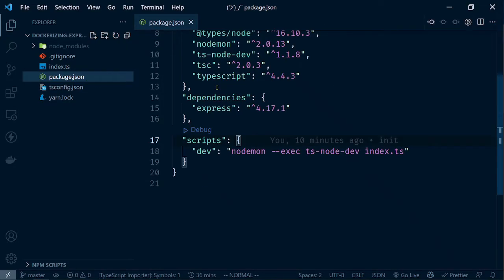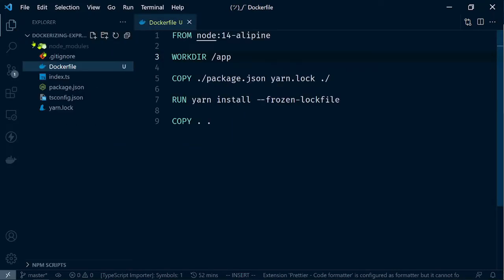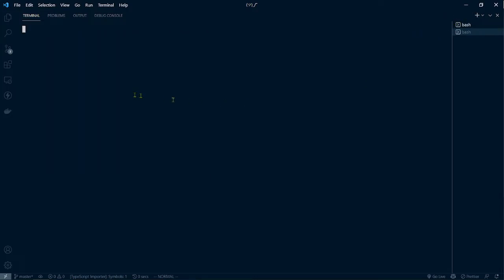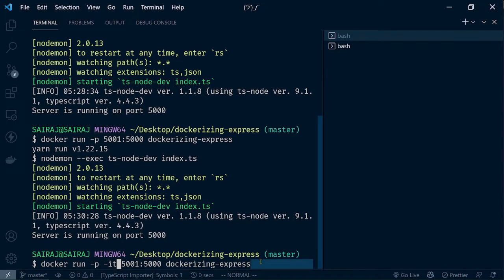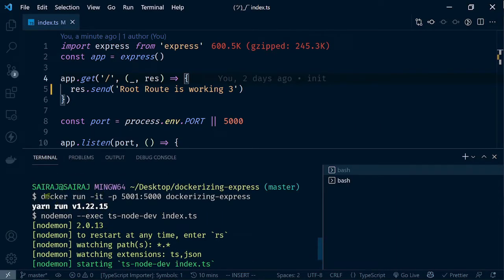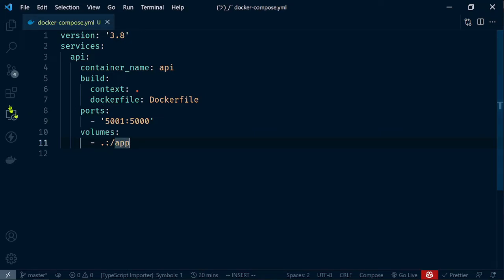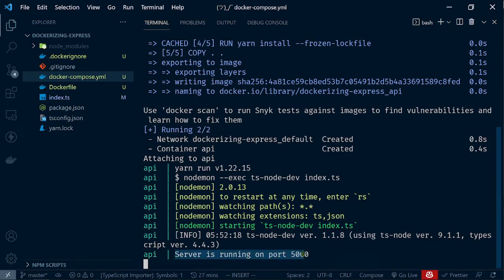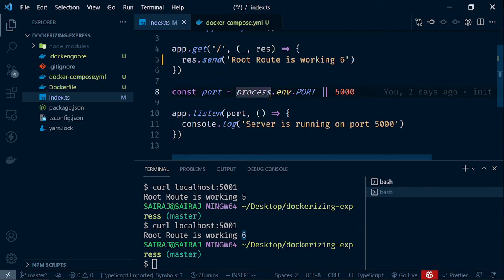Dockerizing Express Application for Development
In this video, we will use Docker for development with Express and Typescript